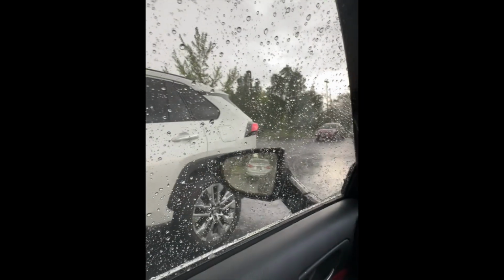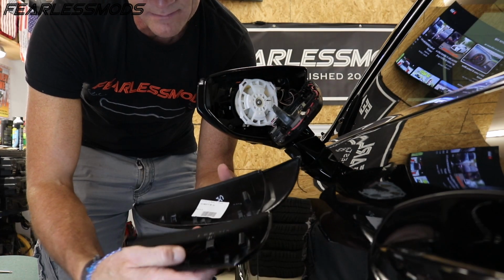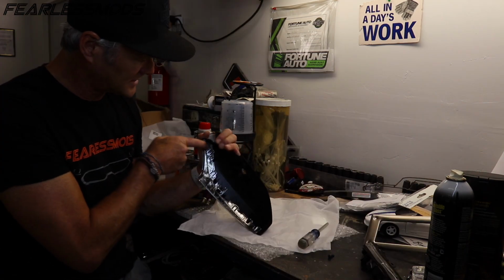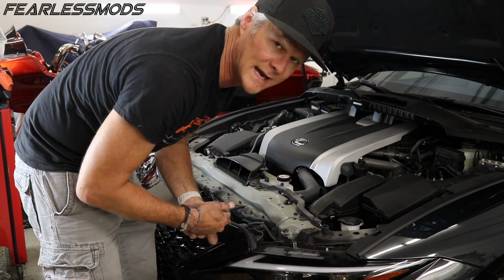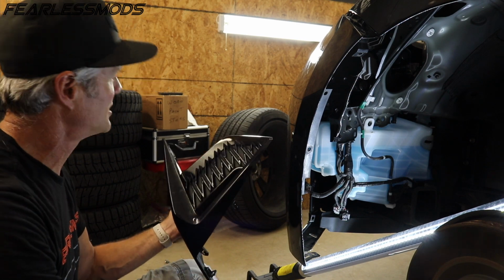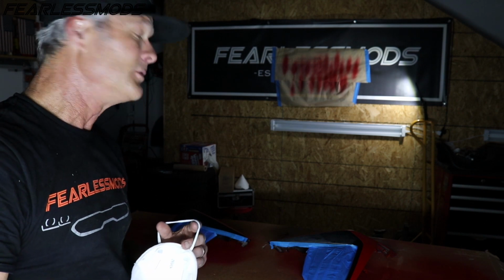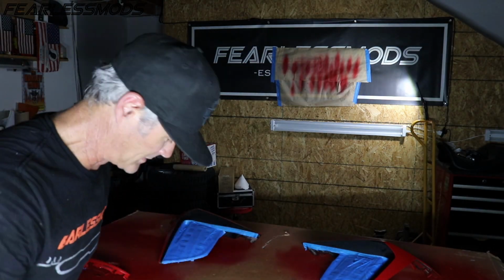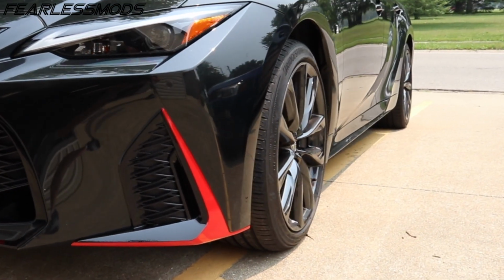2021 Lexus IS350, Ep 3: Adding Carbon Fiber and Accent Trim to the Lexus!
In this video, we remove and replace side view mirror trim and replace the caps with carbon fiber.  We also remove and replace the front bumper trim, but it's the transformation while these parts are removed that is worth the watch...we turn these bits bright red to match the interior!